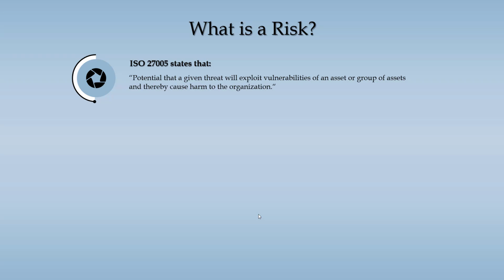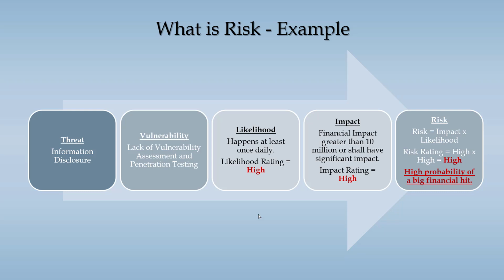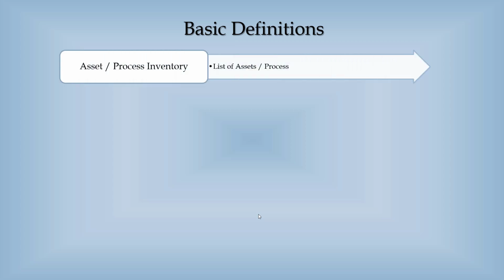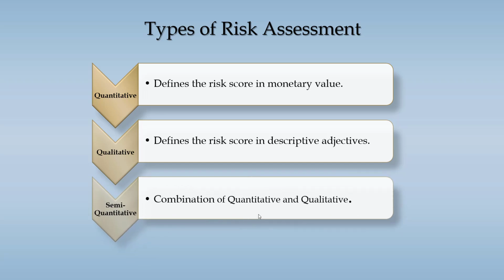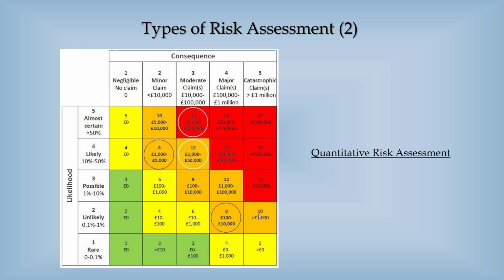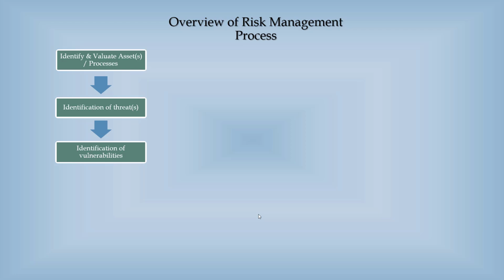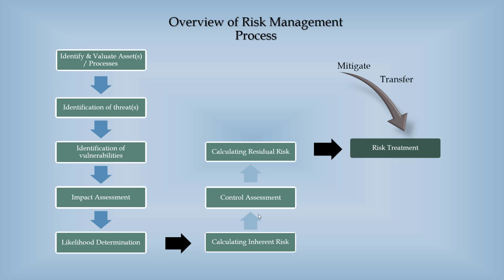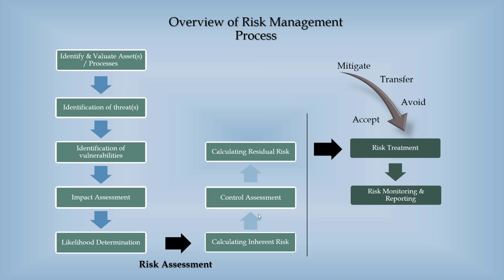IT / Information Security Risk Management With Examples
This lecture is the part one of series for the IT / Information Security Risk Management.

The video is good for students preparing for exams and interviews.

The video covers the following topics:
- Risk Management
- Risk Assessment
- Risk Treatment
- Asset / Process Based Risk Assessment
- Qualitative, Quantitative and Semi Quantitative Risk Assessment / Management;
- And the definitions to understand these areas.